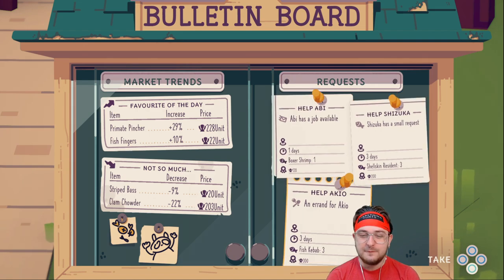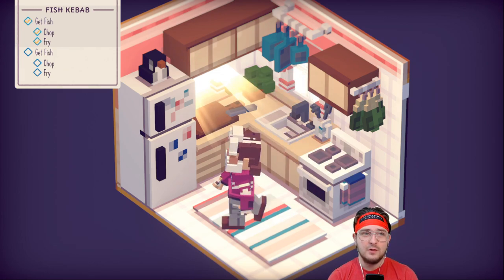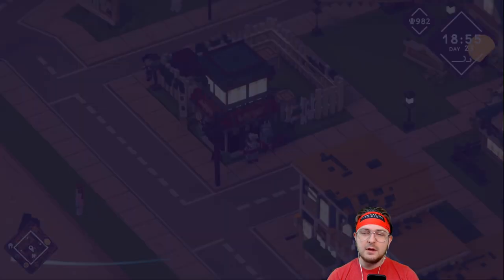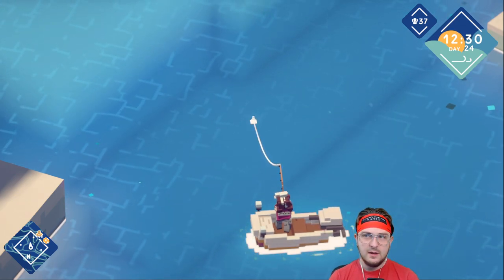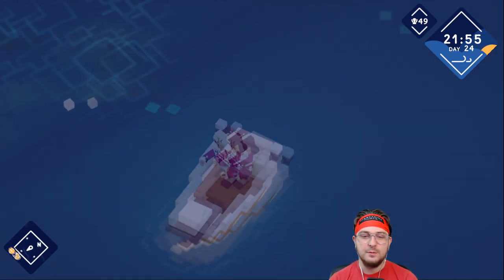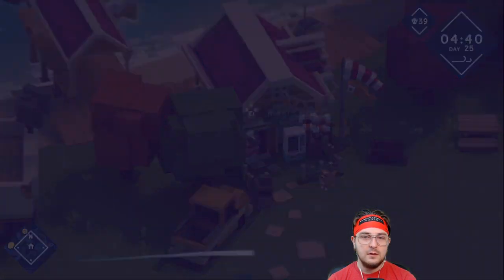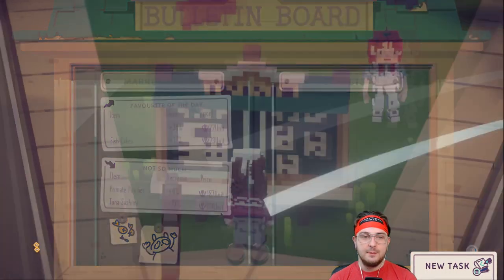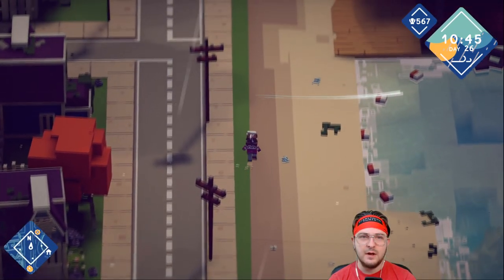Upgrading The Pier / Discovering The Kraken! Ep. 9 - Moonglow Bay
WHAT IS MOONGLOW BAY? In Moonglow Bay, you play as a rookie angler, working together with friends, family, and neighbours to hone your fishing skills, nourish relationships, and restore a remote town's fractured community.